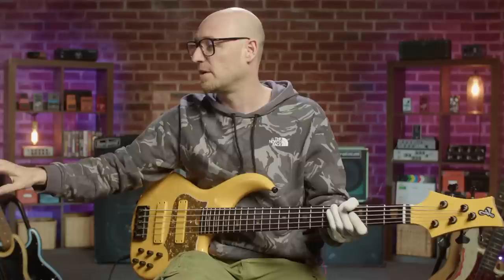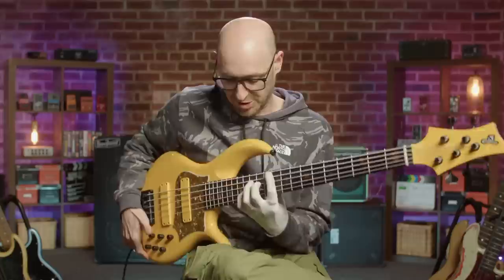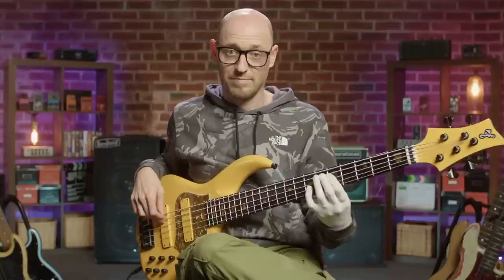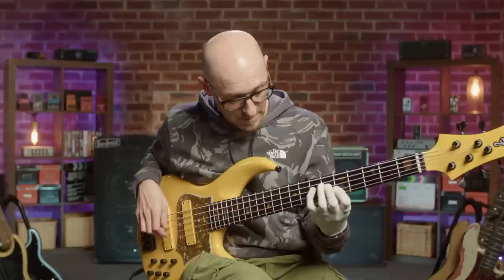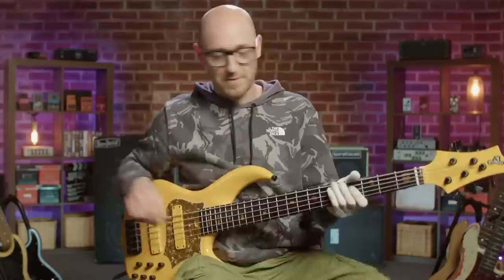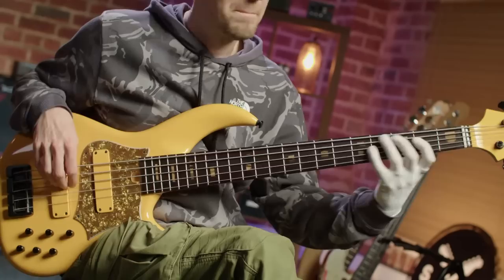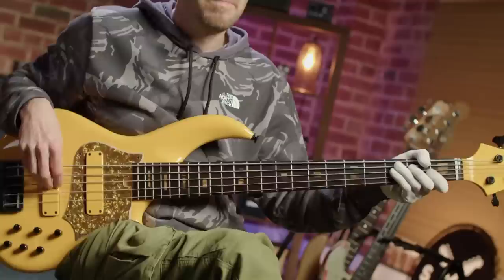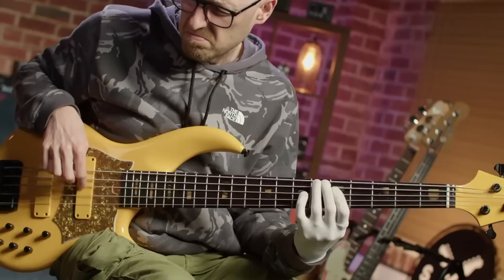F?CK Scales and Modes! Use the ARPEGGIO FORMULA Instead.